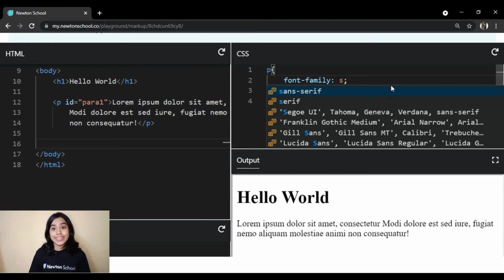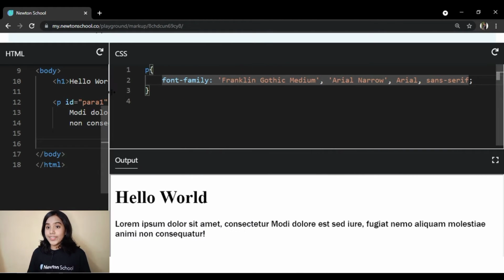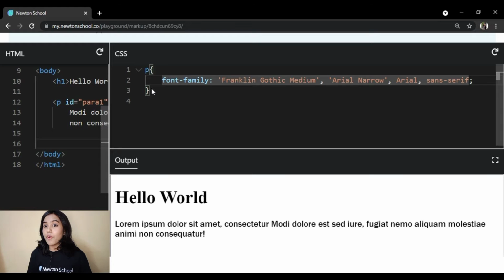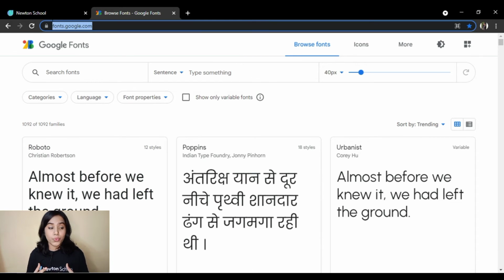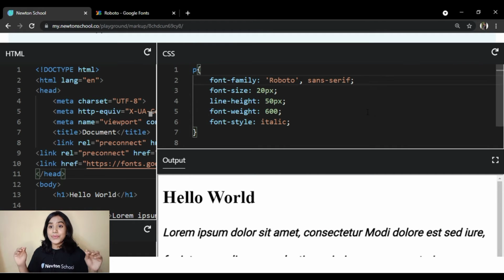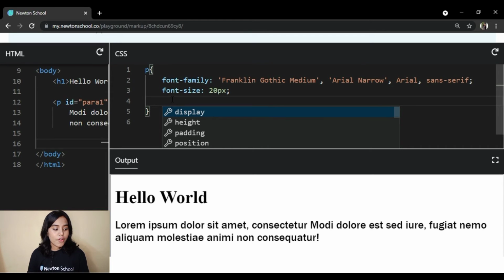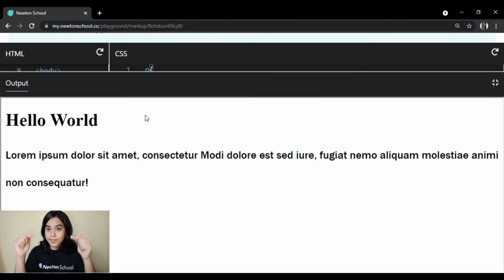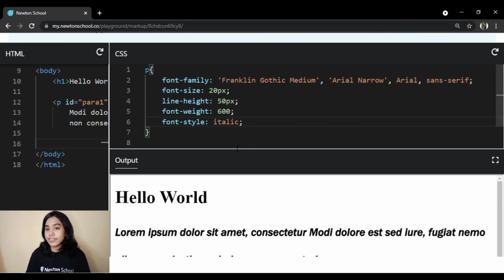Fonts in CSS | Web Development Series | Newton School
In this video, I will teach you Fonts in CSS. This video is a part of our web development series which is about fonts in CSS.